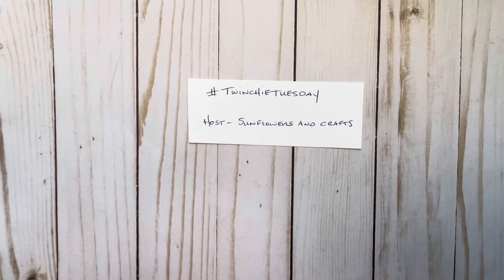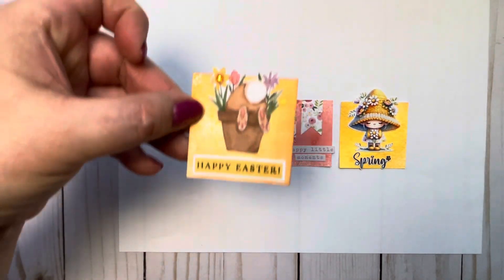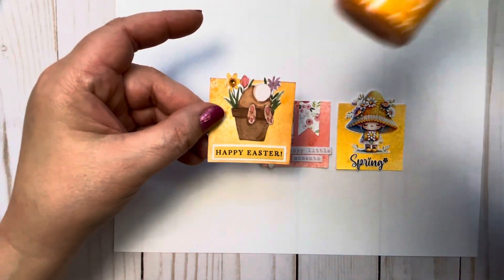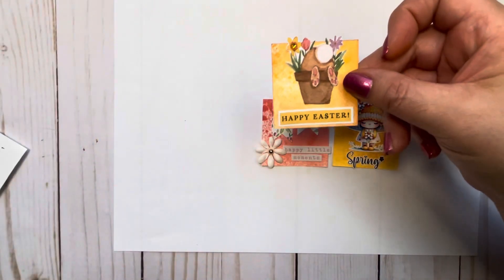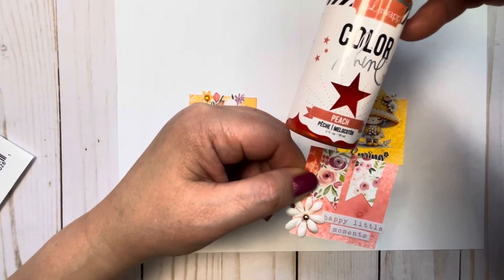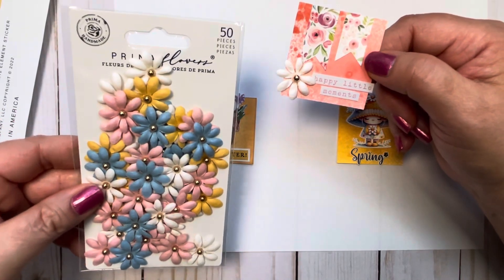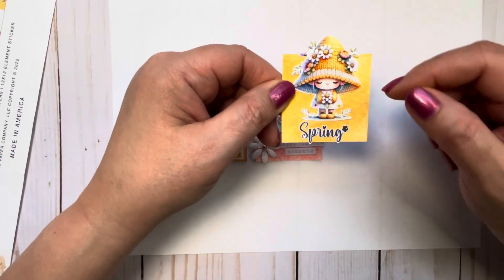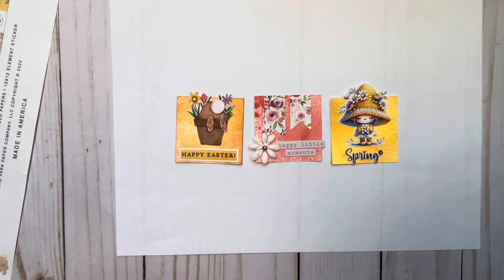twinchietuesday - Hosted by @sunflowersandcrafts - Janet Kay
Thank you for joining me on my crafty journey. Sharing my project for twinchietuesday - hosted by @sunflowersandcrafts .